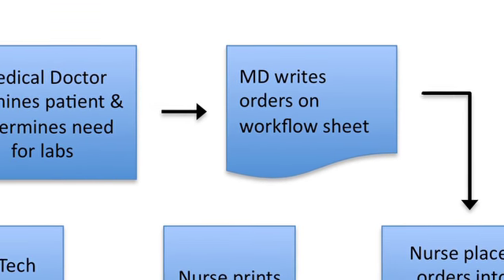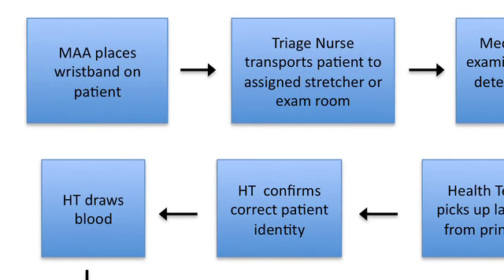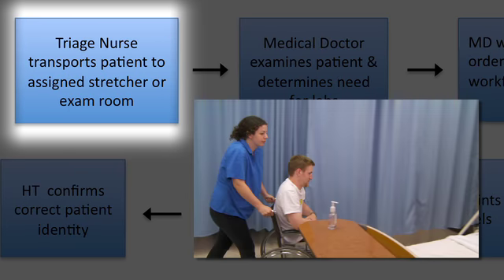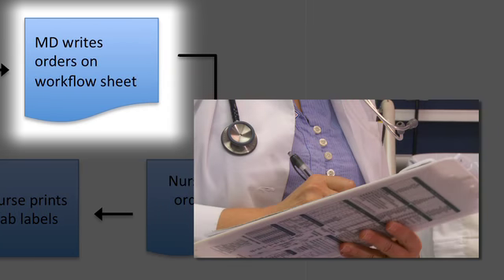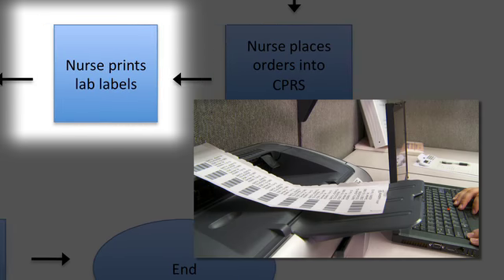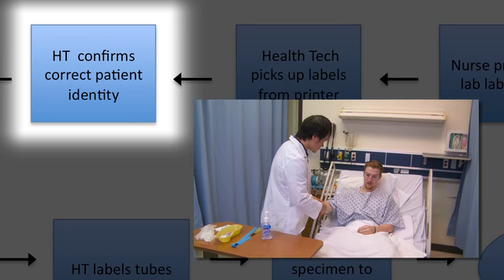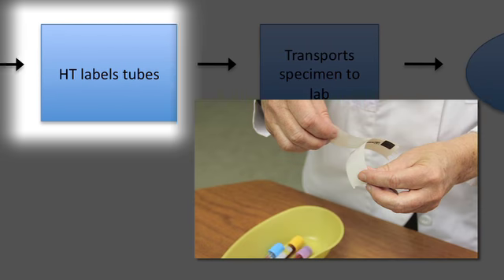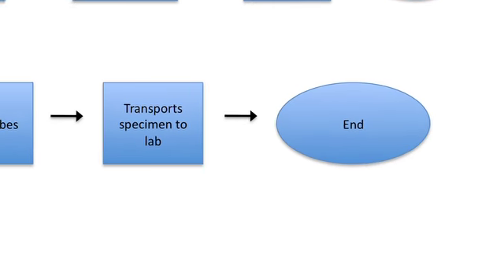Lab Collection Workflow Sequential Diagram